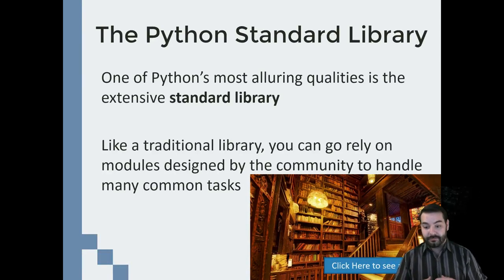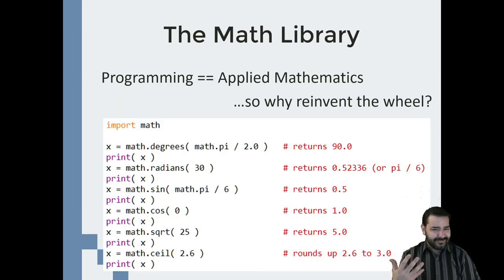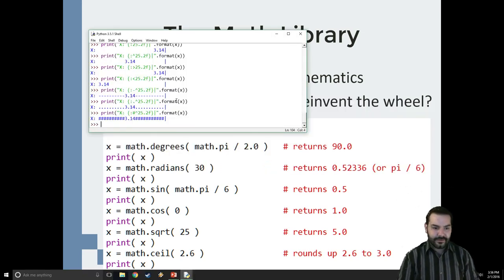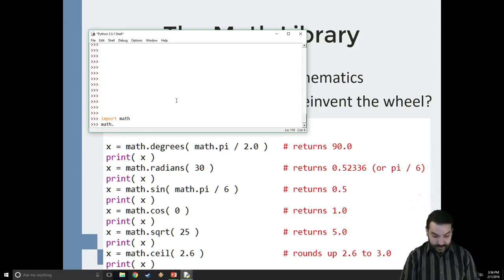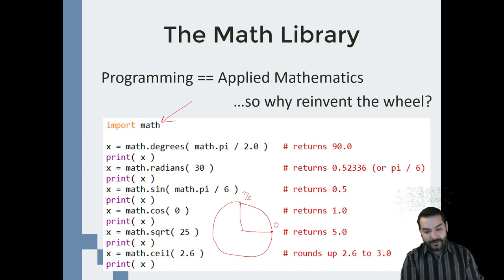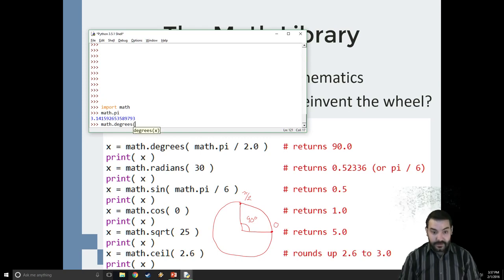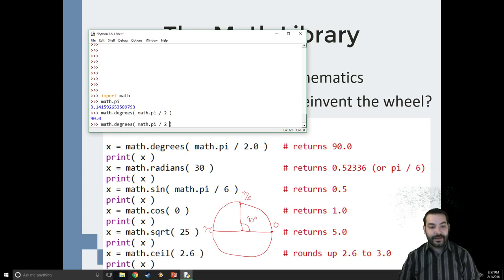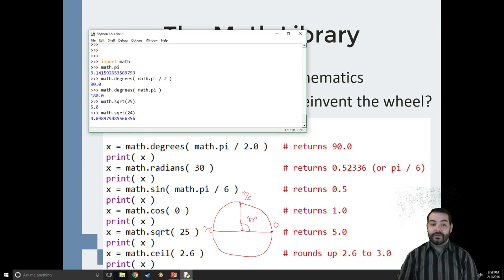DO MATHS WITH PYTHON | HOW TO USE THE MATH LIBRARY | INTRODUCTION PYTHON TRIGONOMETRY AND RADIANS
The basics of how to do maths in python with the python math library.
Trigonometry and radians with python